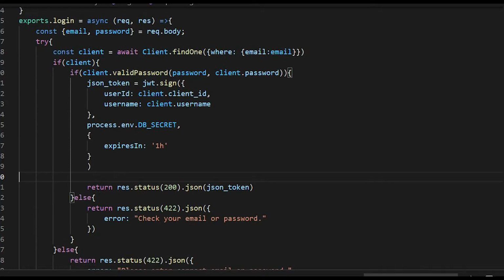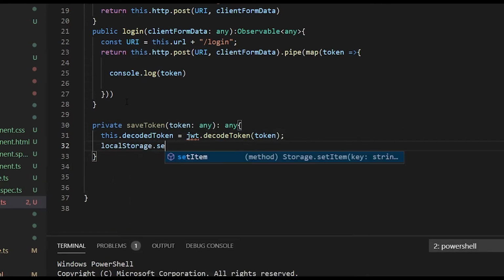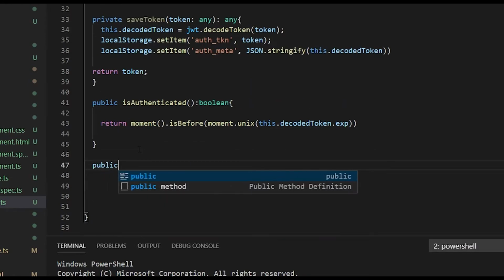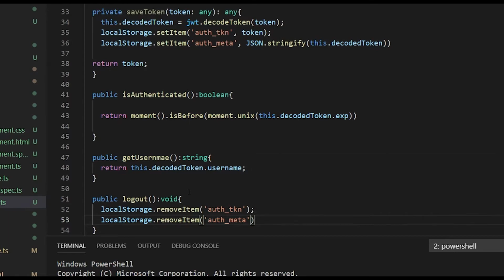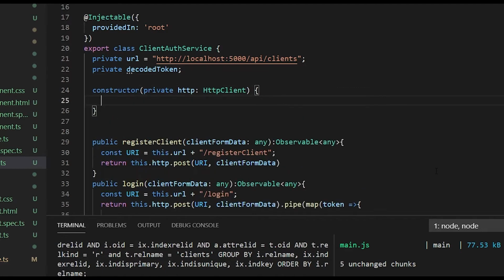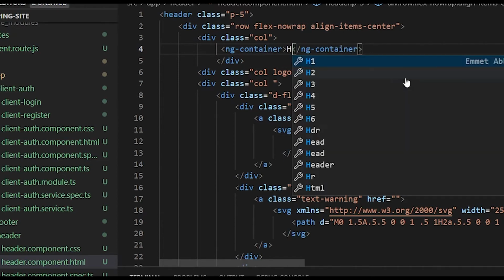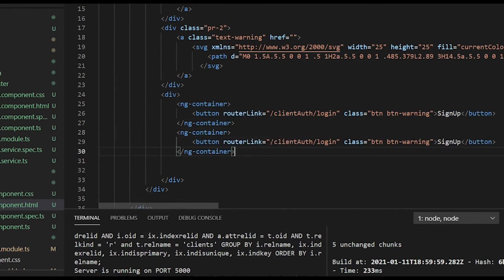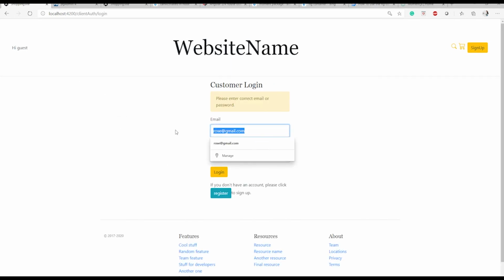Security in Angular | Build Your Website From Scratch P3 | JSON Web Token in Front End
This video contains topics:
1. handling json web token by jwt
2. handling session by using moment
3. handing header component